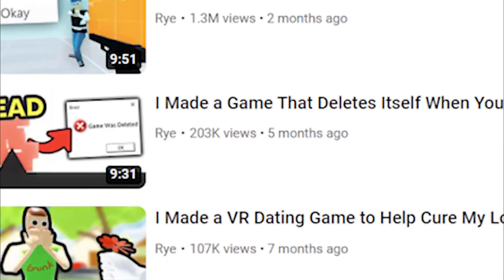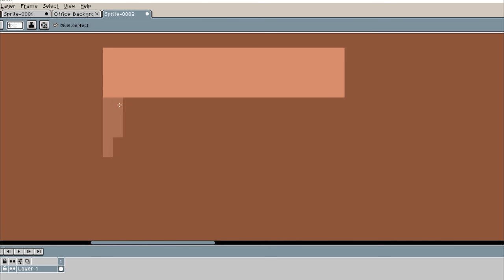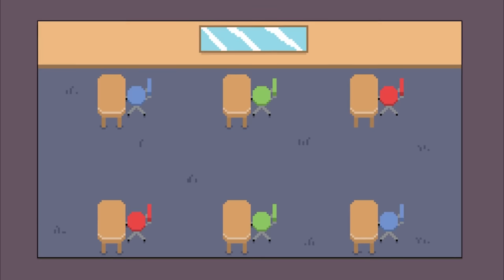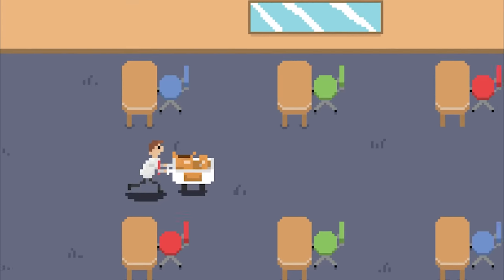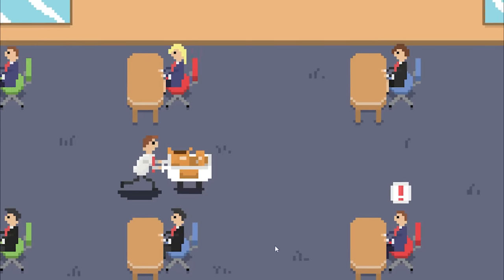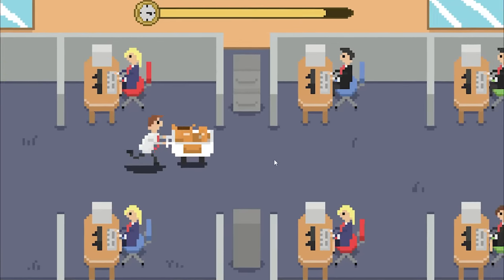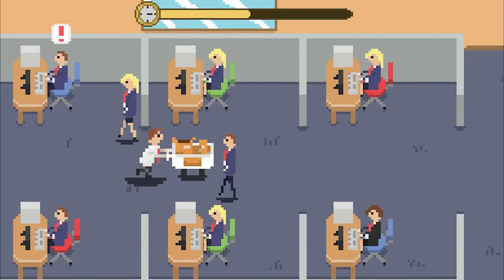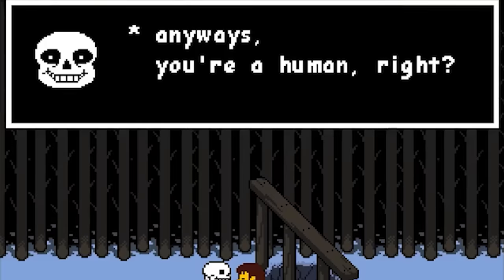I Made a Game in 3 Days to Prove Everyone Wrong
For some reason people think my games are bad.  So I decided to make a game in 3 days to prove them all wrong.